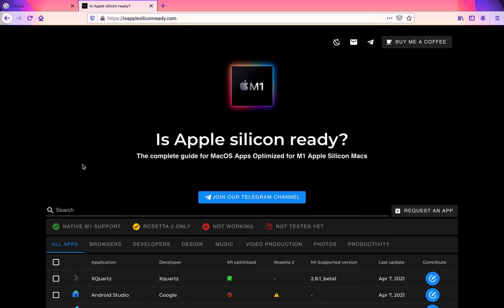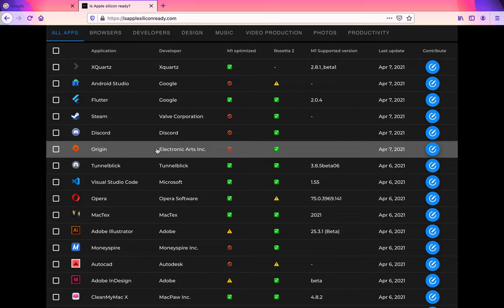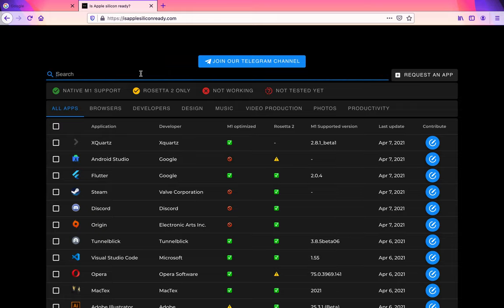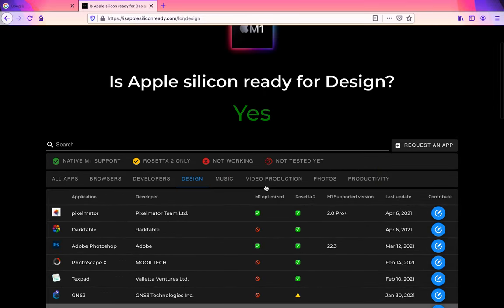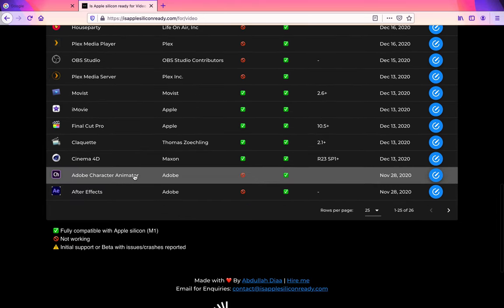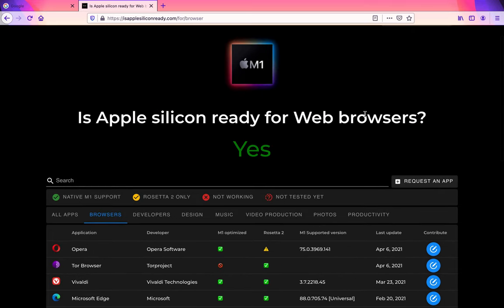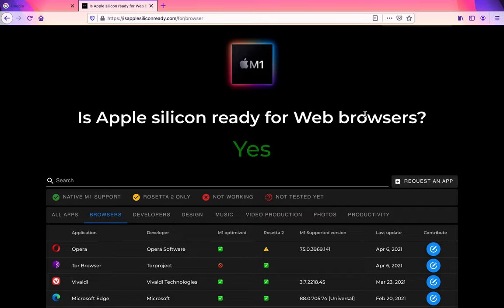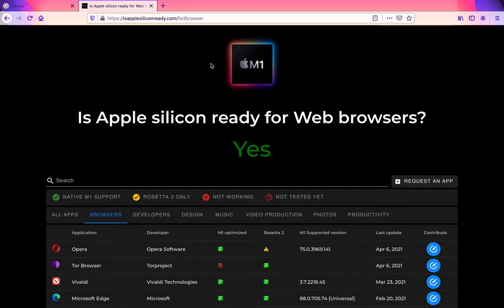Apps that Work On M1 Macs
Hi there everyone! I found a cool website that lets you see if an app is ready to work on M1 Macs. I will leave the URL right below!

- If you have any ideas for videos you can put them in the comments of my most resent video.
- My Currnet Editing Computer
˚Model: Apple 2010 iMac 21.5 inch
˚CPU: Intel i3 3.06 GHz 4 Core
˚RAM: 8GB DDR3
˚OS: MacOS Sierra